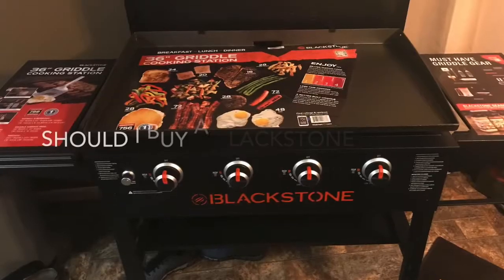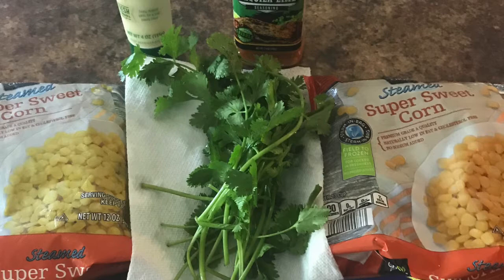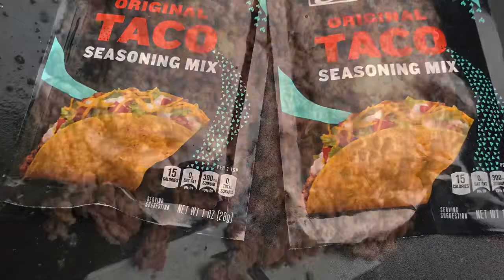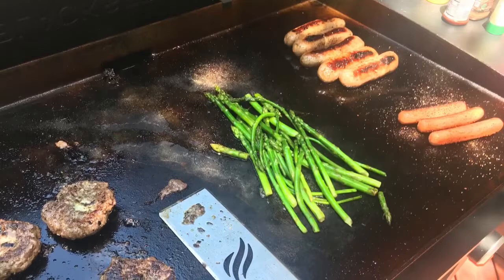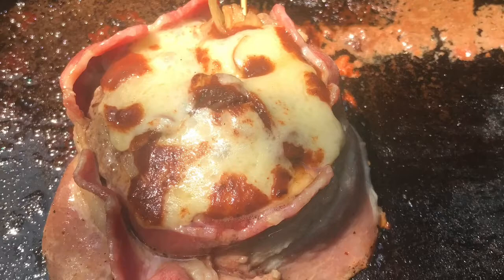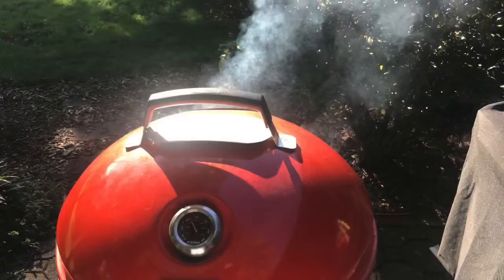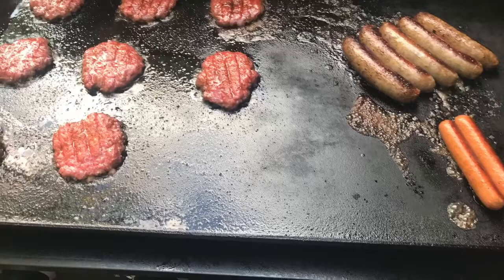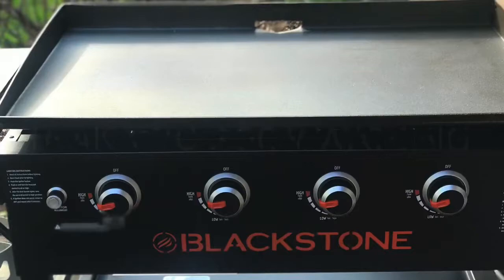Should You Buy A Blackstone Griddle?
Should you buy a Blackstone Griddle?  Why? Tips, tricks, food photos and video. Enjoy. It can be a hard decision, but if you enjoy cooking outside and like the idea of trying some new foods then the decision is easy. There are lots of ideas and samples of different foods that you can cook on the griddle. Follow the link below if you want to look at Blackstone Items and assessories on amazon.

Amazon Links~
Spatula Kit
36" Griddle